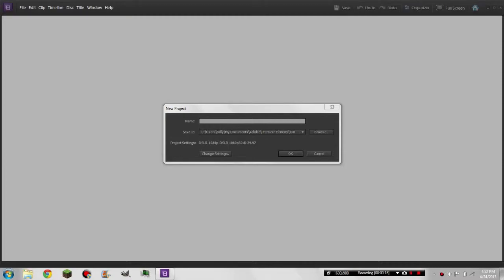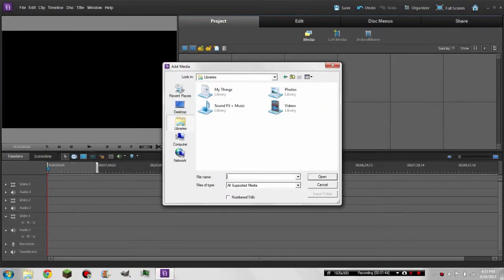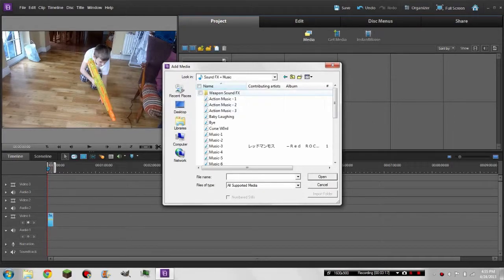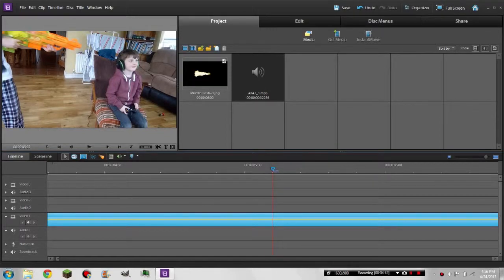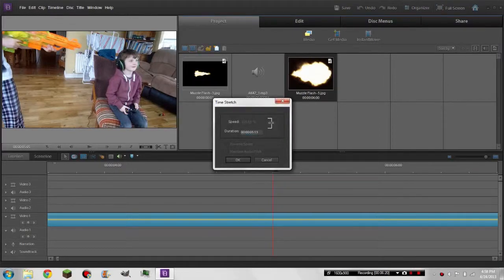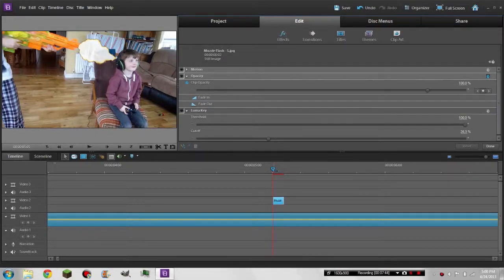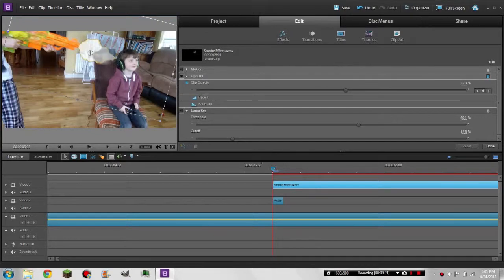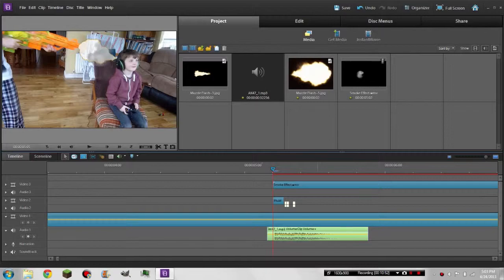How to make Muzzle Flashes w/ Adobe Premiere Elements 10!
Heya everyone!
Here is a tutorial on how to create good looking
muzzle flashes with Adobe Premiere Elements
10!

Here is a link to a place where you can get Adobe Premiere Elements 10

Thanks!